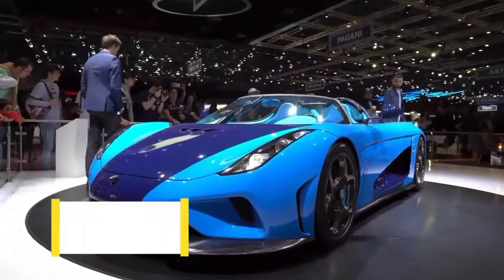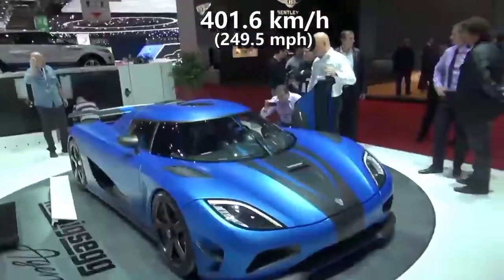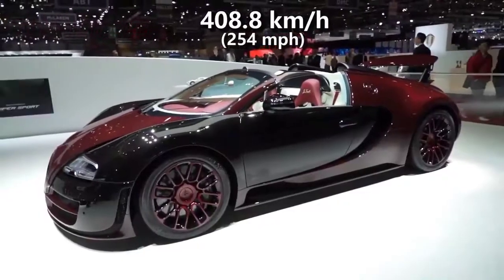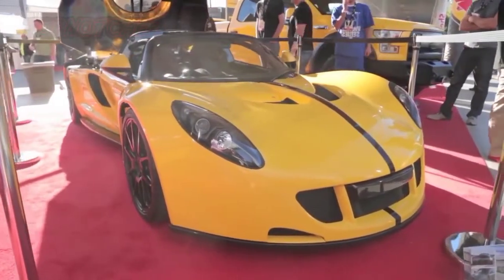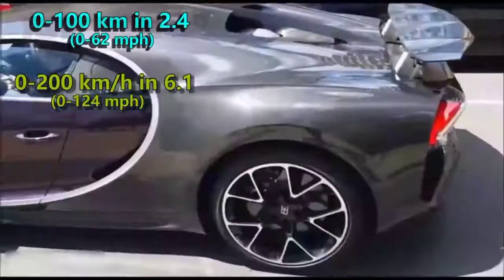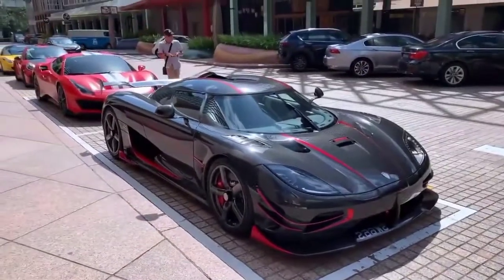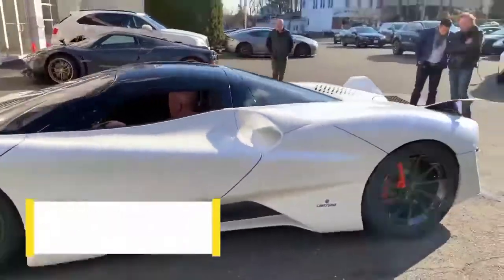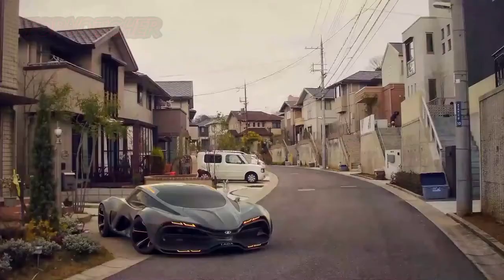TOP 10 Fastest Cars in the world 2020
In this channel we upload
clips about AMAZING
VIDEOS! So if you are interested,
God bless to all, guys!